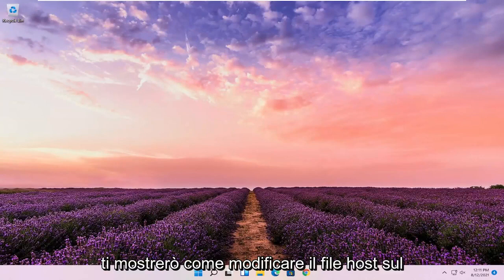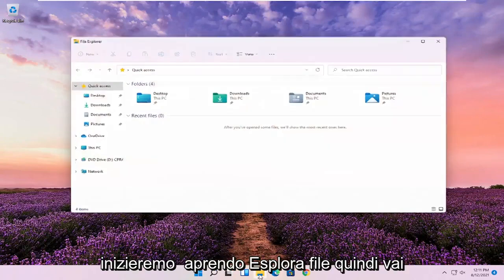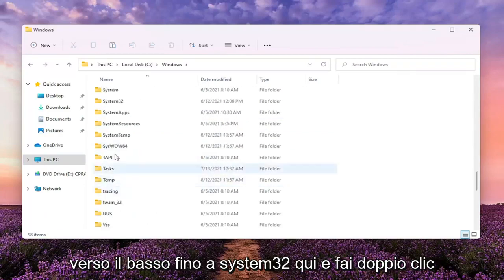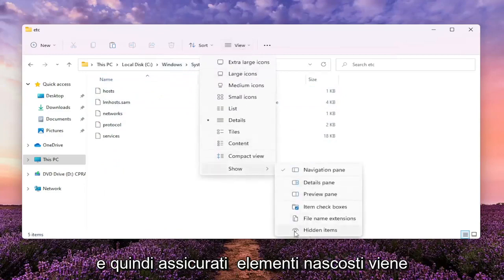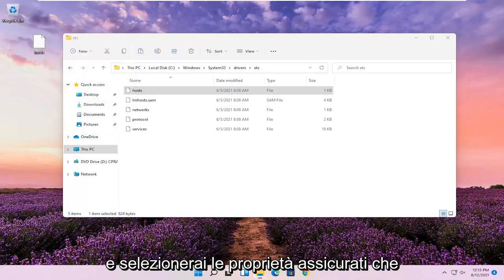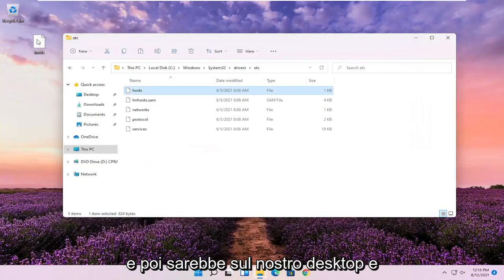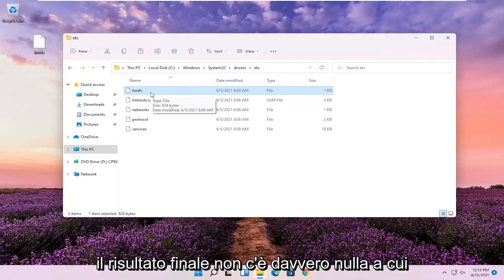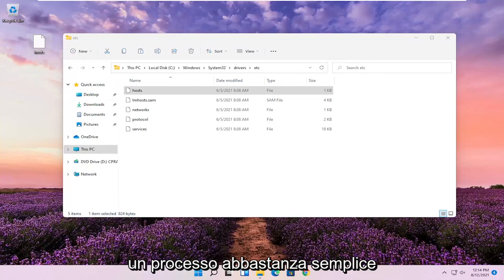Come Modificare File Host in Windows 11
Come modificare il file host su Windows 11

È possibile che tu stia scaricando un file sul popolare browser web Google Chrome, ma ricevi un errore che dice "rilevato virus non riuscito".